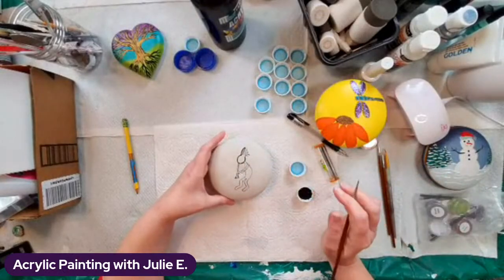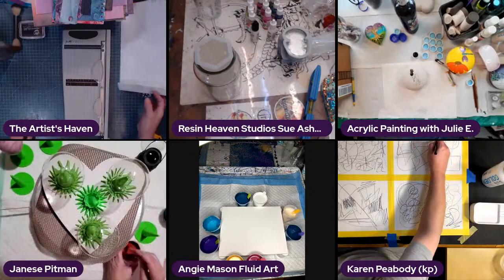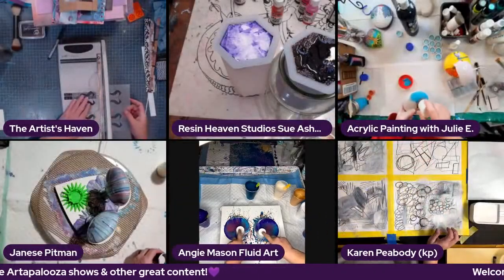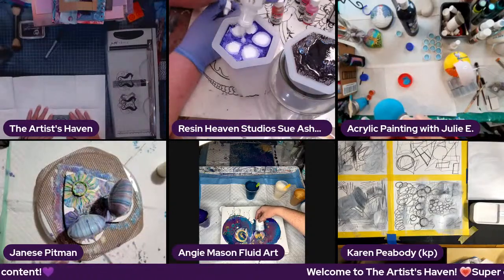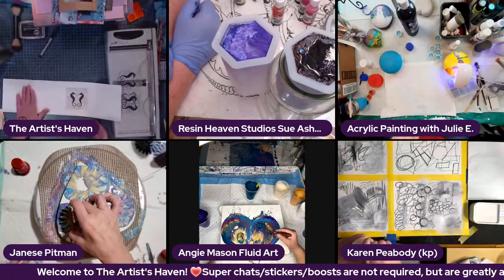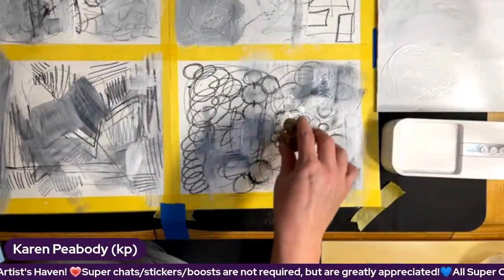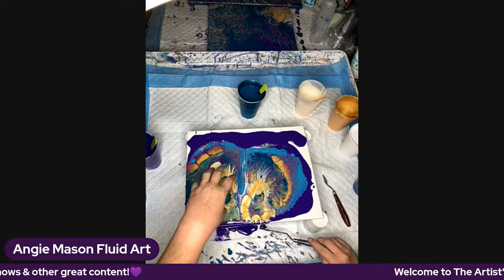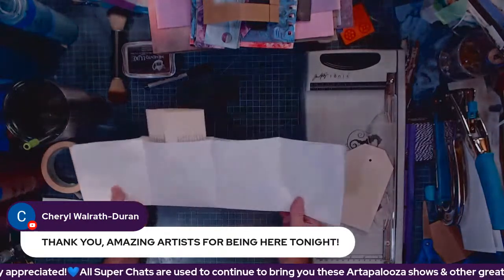Art Live Stream! | Multiple Artist Collaboration | Artapalooza!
In this live stream, we have a multiple artist collaboration with multiple medias to create fabulous works of art all in 1 live stream! It's an ARTAPALOOZA! You never know what will happen!

Please welcome our artists & show their channel's a little love!

Are you interested in joining in our Wednesday night show ARTAPALOOZA?

💜 Want to help out The Artist's Haven live during the stream? Do a Super Artist's Boost! All you have to do is click this This link goes through PayPal so it is very secure & we will not receive any of your financial information!

❤️ YouTube channel members get even more cool things - custom emoji's, member's only livestreams, & one-on-one time with me!

💙 Buy us a tube of paint & help us create more awesome content for YOU! You can become an official Haven member & get access to bonus material, discounts on art & classes, & member's only livestreams via a private Facebook group, too!

🧡 We have t-shirts, mugs & a whole bunch of other unique items designed just for YOU!

✌💜😄 Tish